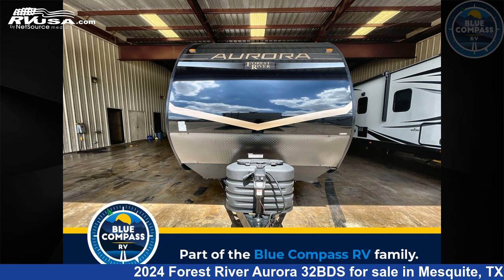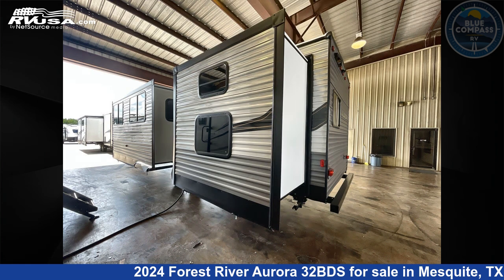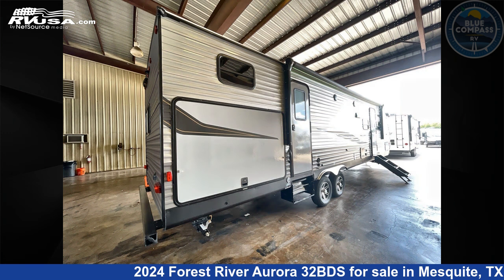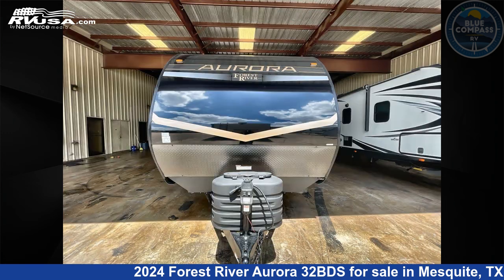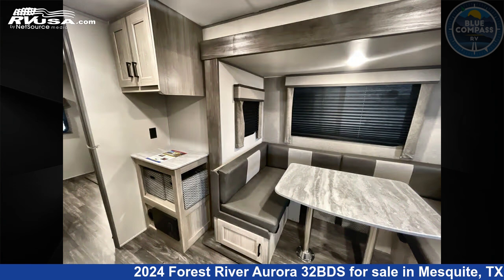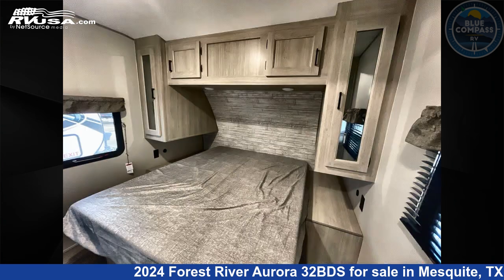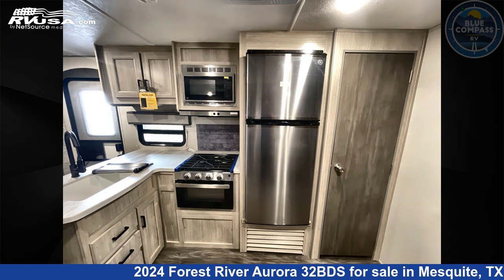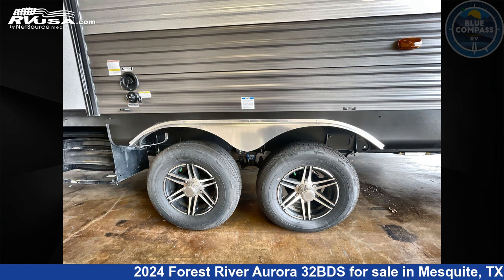Stunning 2024 Forest River Aurora Travel Trailer RV For Sale in Mesquite, TX | RVUSA.com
This 2024 Forest River Aurora 32BDS is a Travel Trailer RV. It is located in Mesquite, TX 75150 and is offered for sale by Blue Compass RV Dallas. This New Forest River Is 36' 0" in length and features sleeps 8, Slideout, and 44 gal fresh water capacity. The floorplan layout of this Travel Trailer features Bunkhouse, Front Bedroom, Outdoor Kitchen, Two Entry/Exit Doors, U-Shaped Dinette.

Blue Compass RV Dallas is a dealer for brands like: Alliance RV, Black Series, Braxton Creek, CrossRoads, Cruiser RV, DRV, Dutchmen, Forest River, Heartland, Highland Ridge, Redwood RV, Vanleigh and offers the following rv services: Parts/Accessories, Service. They stock rv types such as: Fifth Wheel, Toy Hauler, Travel Trailer. For more information and pricing on this unit, To see all units available for sale by Blue Compass RV Dallas,